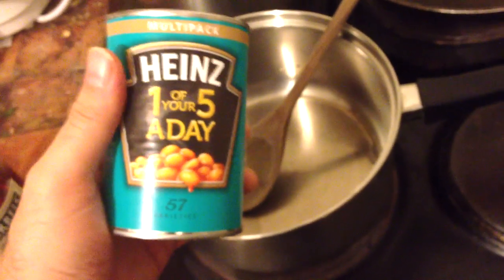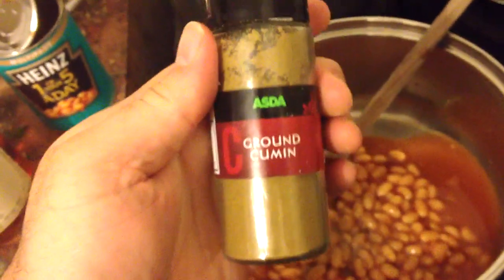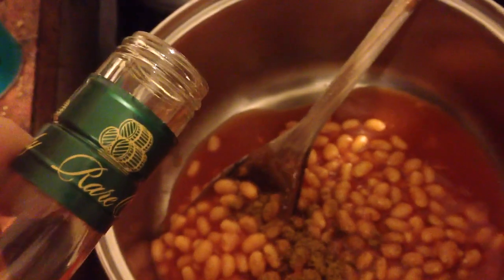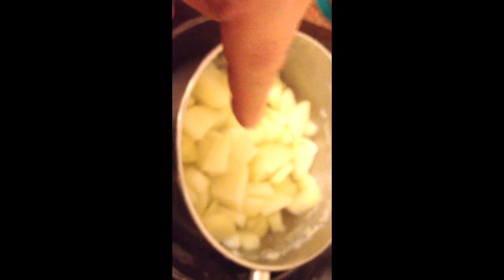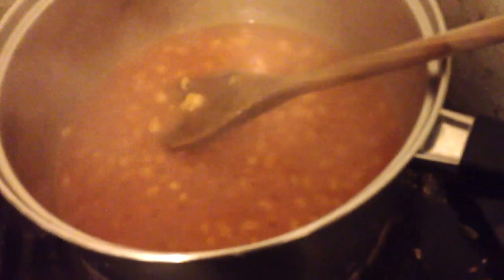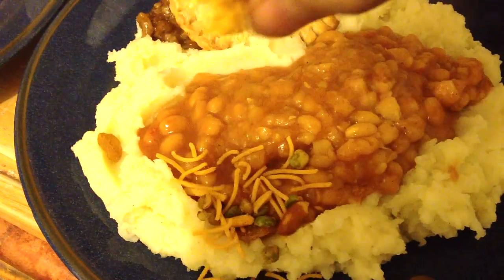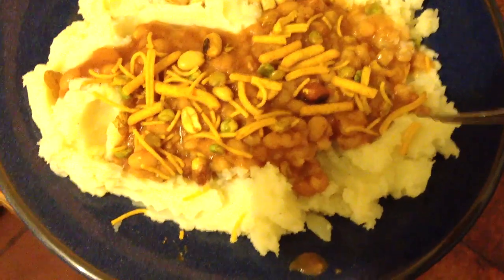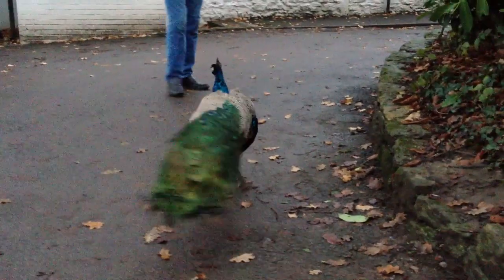Chappers "Brandy Beans" - AKA Bandit Beans (Vegetarian Recipe)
You will need:

1 Can of Heinz baked beans (Mo' suger mo' better)
Cumin
Pepper
Brandy
Bombay Mix

Thanks to Keith Merrow
for the awesome tune "People Of The Bog", From the fantastic album "Awaken The Stone King" - You can find Keith